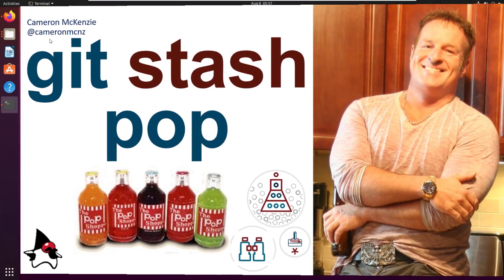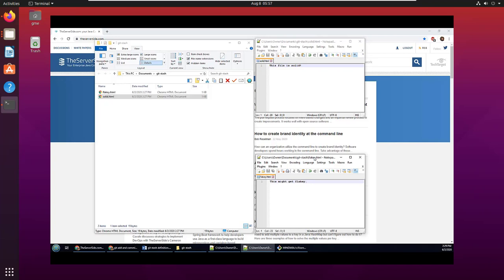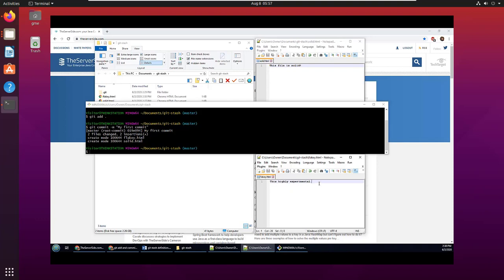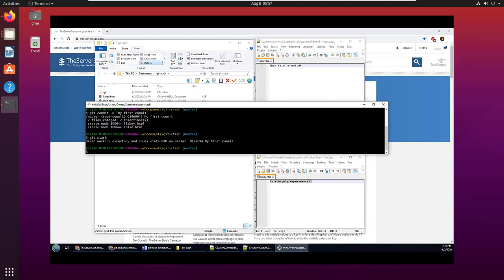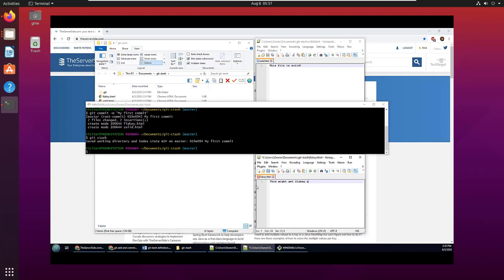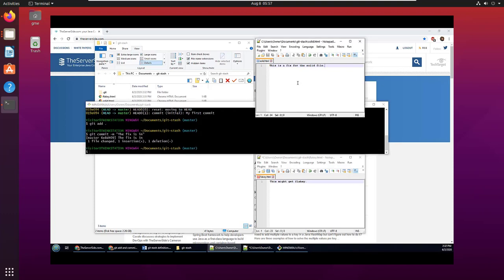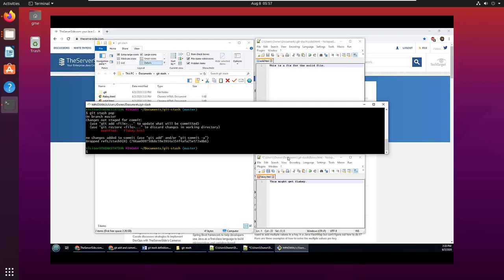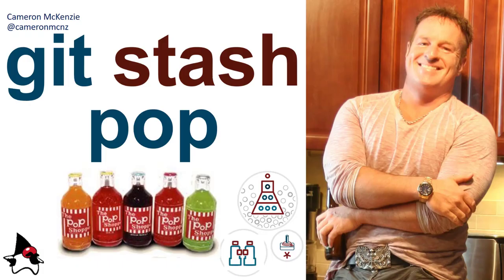git stash pop example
Learn why and when to use the git stash pop command with this example tutorial. Need to shelve Git changes? Put source code away for later but you don't want the files to go into the shared GitHub or GitLab repository? This git stash pop example will show you how.